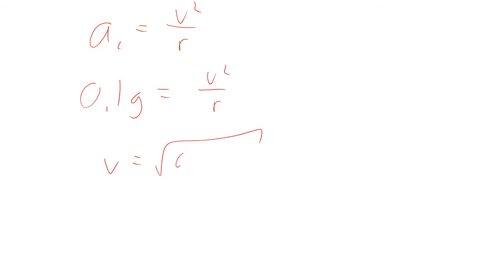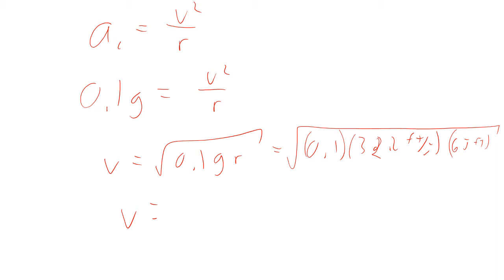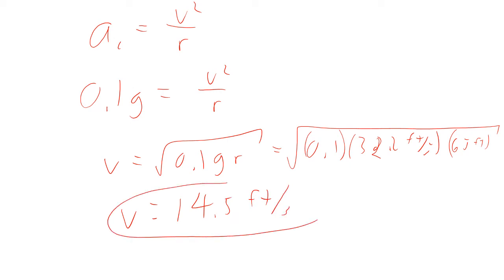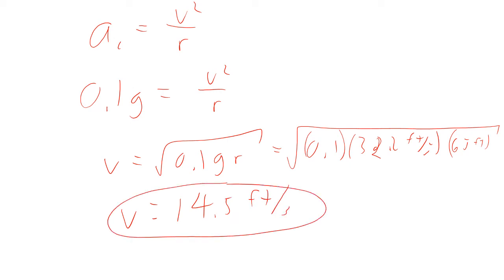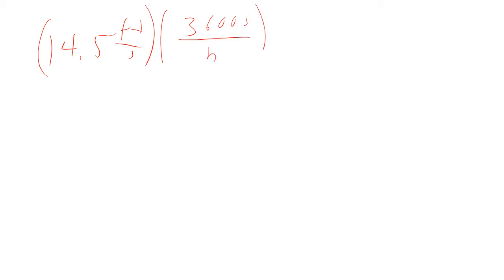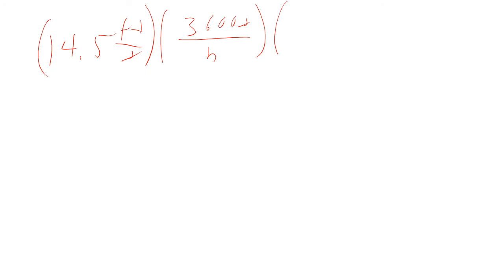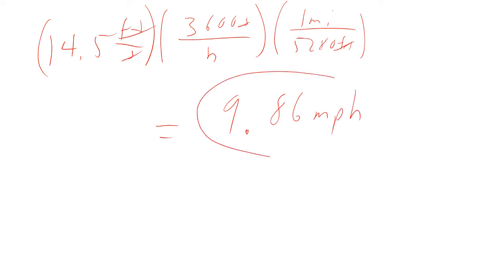PHYS 2425 Driving around a curve